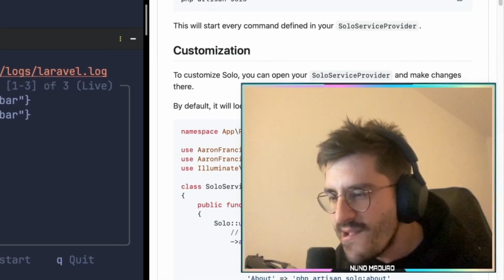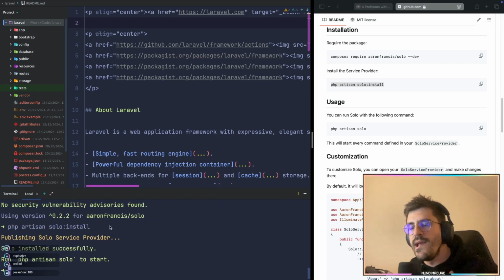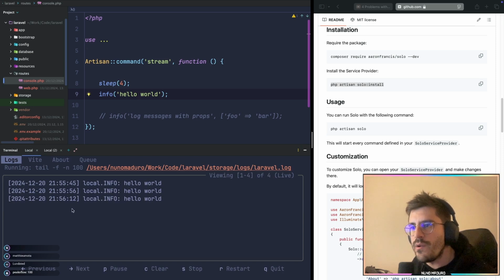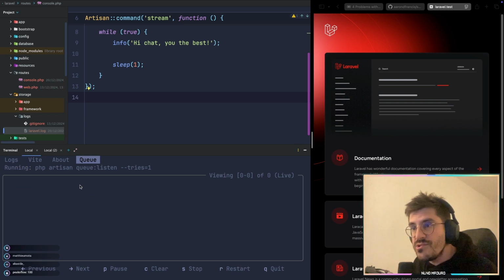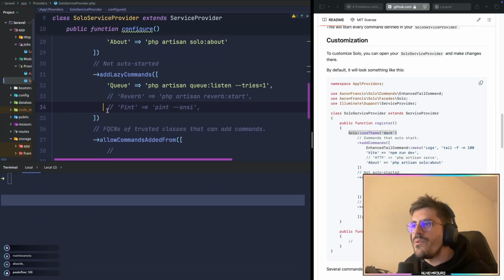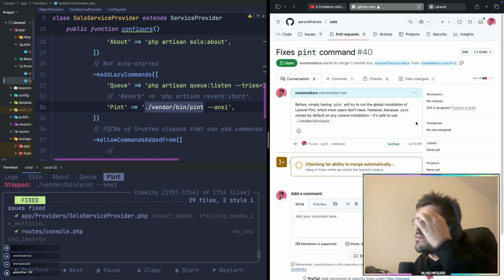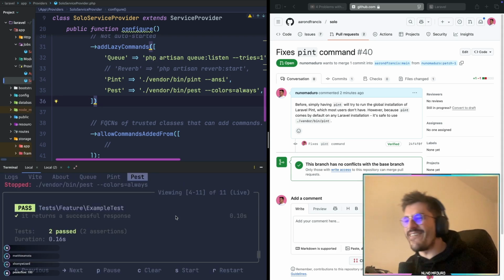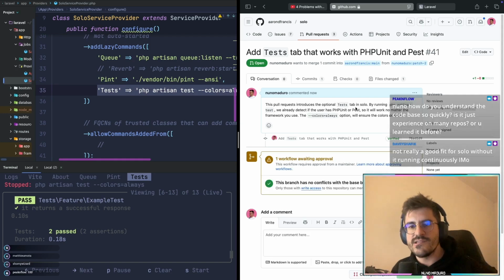Reviewing Aaron Francis's Solo Package (Dropped 2 PRs Along the Way)